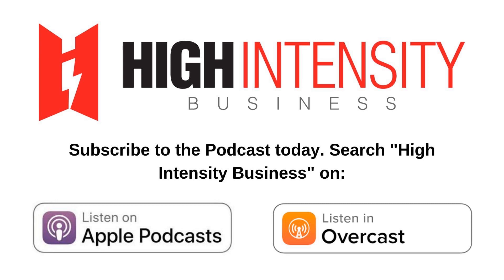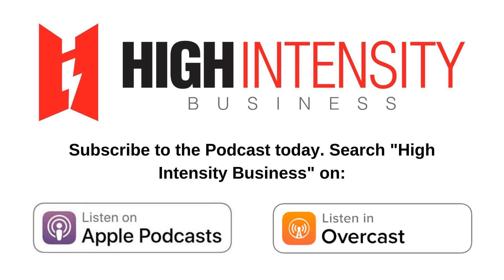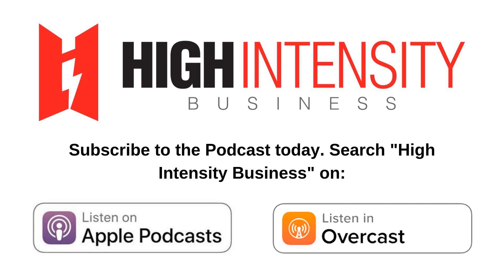240 - Simon Shawcross - How to Become a Great Personal Trainer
Simon Shawcross talks about the 7 pillars to becoming a great personal trainer, an overview of HITuni, HITuni personal training courses, and much more.